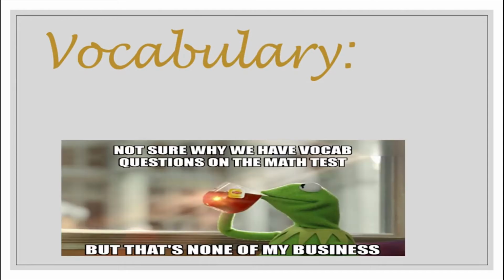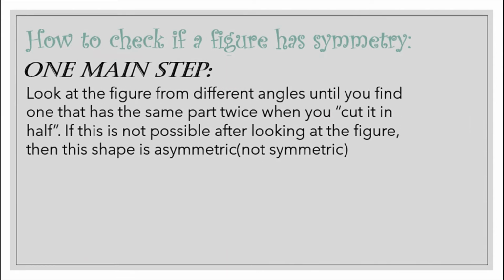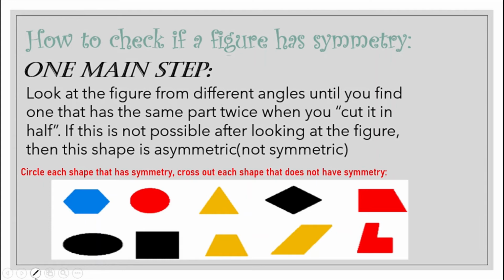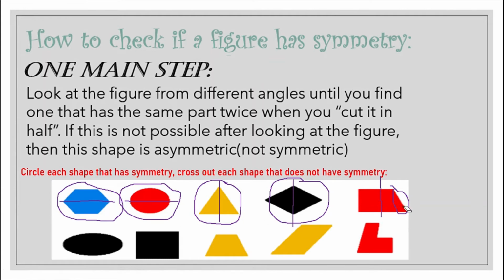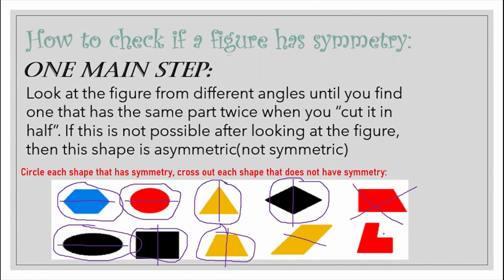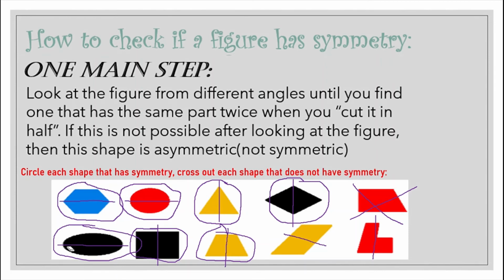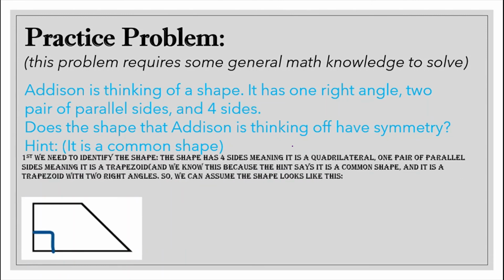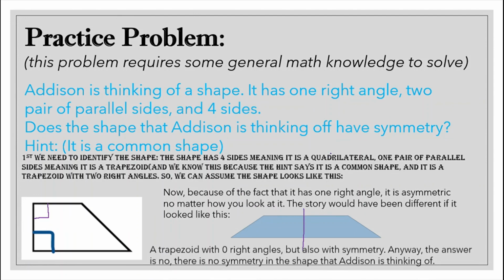Introduction to Symmetry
0:00 Intro
0:25 Agenda
0:42 Vocabulary
1:08 Identifying Symmetry
5:40 Practice Problem
7:11 Outro